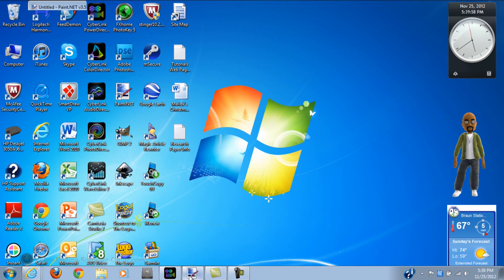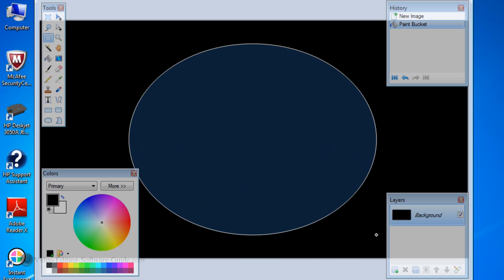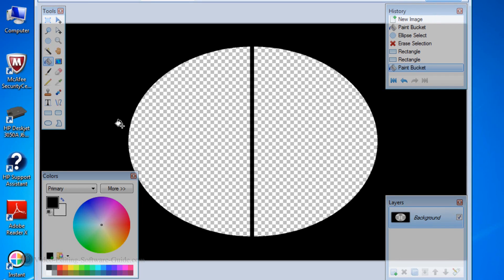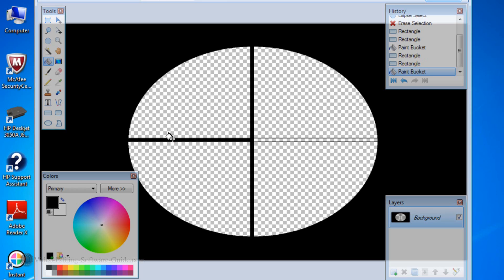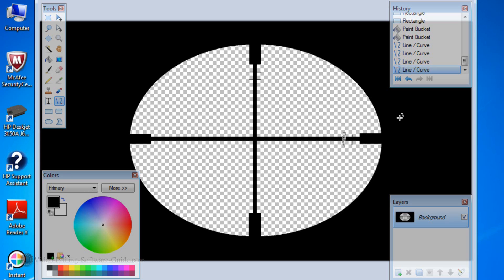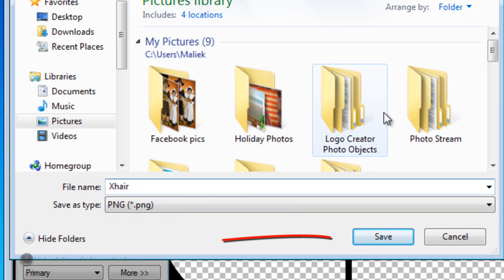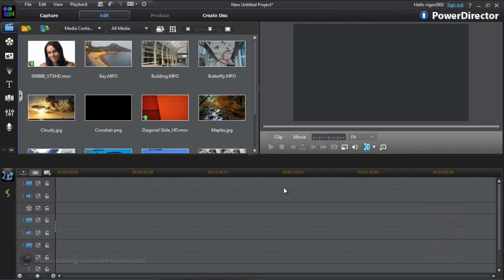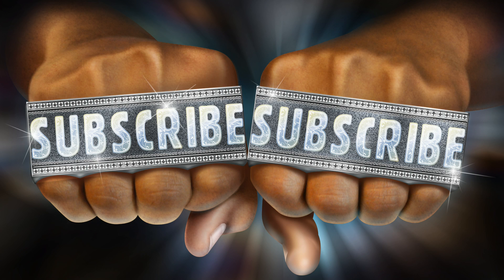How to Make a Sniper Scope | PowerDirector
This tutorial on the scope effect with PowerDirector 11 and Paint.net will show you how to create a sniper scene for your videos. You will learn how to create cross hairs that you can see through just like a sniper rifle scope or machine gun scope. It is great for creating close ups, a sniper effect, or a telescope effect. The demonstration and tutorial will show you all you need to know to get it done. This video editing software can create amazing effects for your professional and personal videos. vigor2001